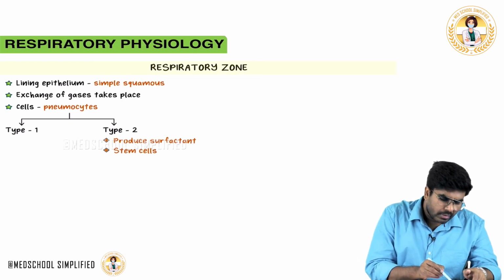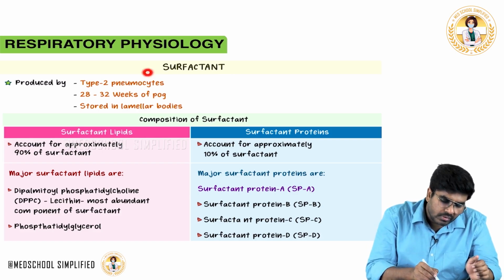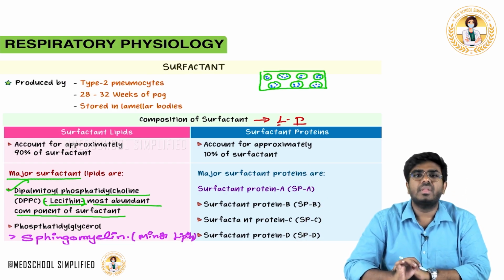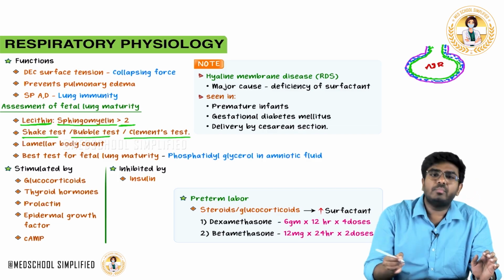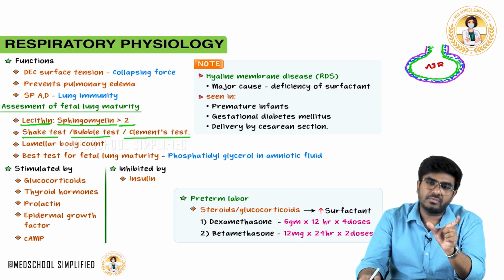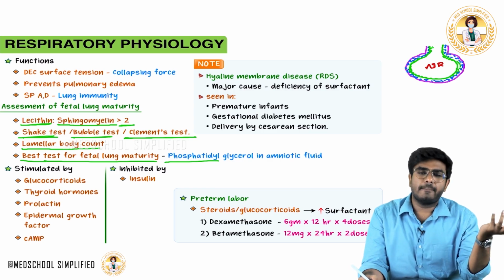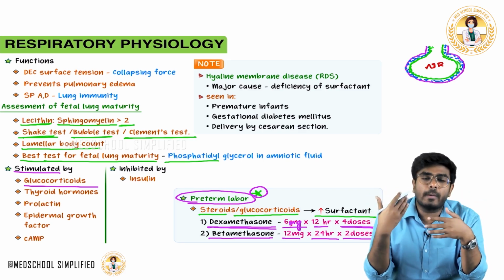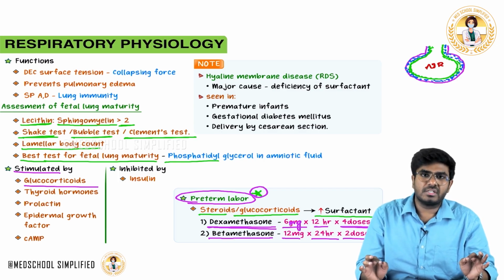3. Respiratory Zone of the Lungs | Pulmonary Physiology | USMLE Step 1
Respiratory Zone of the Lungs | Pulmonary Physiology | USMLE Step 1

The respiratory zone is the portion of the respiratory tract where actual gas exchange takes place — a critically high-yield concept for USMLE Step 1. It begins at the respiratory bronchioles (Generation 17 in Weibel’s model) and extends through the alveolar ducts (Generations 20–22) and terminates in the alveolar sacs (Generation 23). Unlike the conducting zone, the respiratory zone is lined with simple squamous epithelium to facilitate efficient diffusion of gases. This region lacks cartilage and smooth muscle, and most importantly, does not contain goblet cells or mucociliary clearance mechanisms, making it vulnerable to particulate deposition and infection.

The primary function of the respiratory zone is to allow oxygen to diffuse from the alveoli into the pulmonary capillaries, while carbon dioxide diffuses out — a process driven by partial pressure gradients and governed by Fick’s Law of Diffusion. The alveoli, numbering about 300 million in total, provide a vast surface area (~70–100 m²) and are richly supplied by capillaries, optimizing gas exchange. Type I pneumocytes line the majority of the alveolar surface and are extremely thin to allow gas diffusion, whereas Type II pneumocytes are responsible for surfactant production, which reduces surface tension and prevents alveolar collapse — a key concept in neonatal respiratory distress syndrome (NRDS).

Disruption of this zone can result in severe clinical consequences. Emphysema, for example, leads to destruction of alveolar walls, reducing surface area and impairing diffusion. Pulmonary fibrosis causes thickening of the alveolar-capillary membrane, reducing diffusion efficiency. For Step 1, expect questions linking respiratory anatomy with gas exchange physiology, disease pathology, and ventilation-perfusion matching. Clinical scenarios may present with hypoxia, abnormal diffusion capacity (DLCO), or impaired oxygenation, which all tie back to dysfunction within this zone.